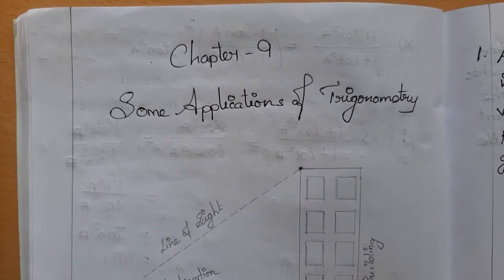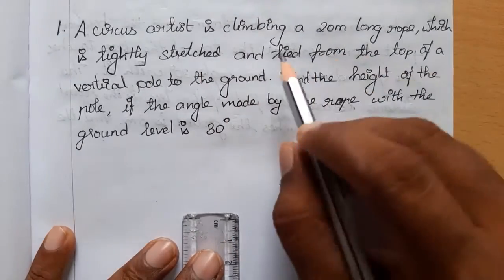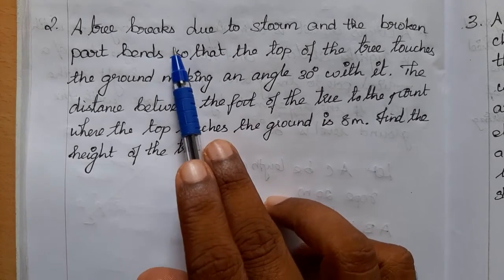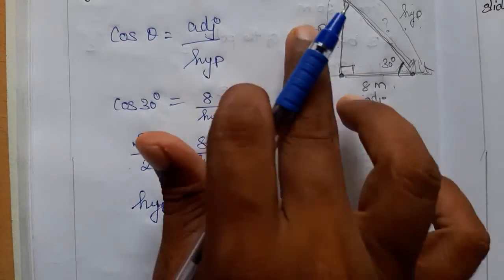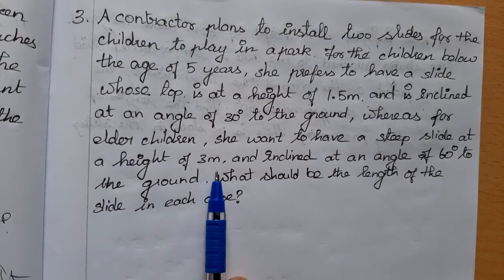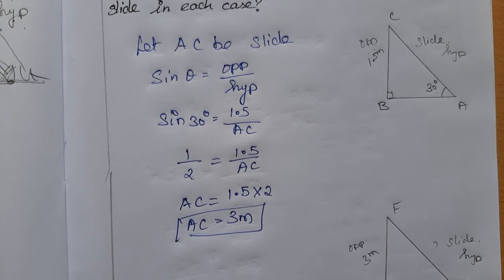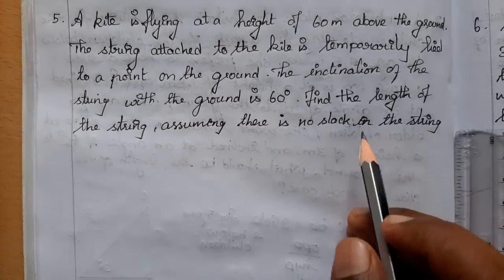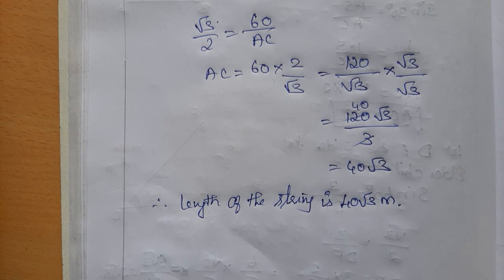Class X | Chapter 9 | Some Applications of Trigonometry